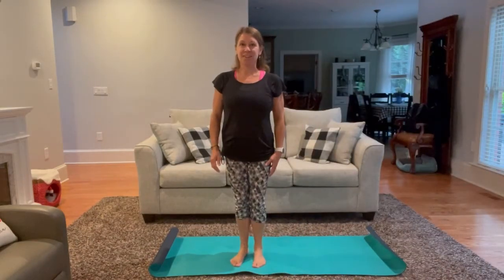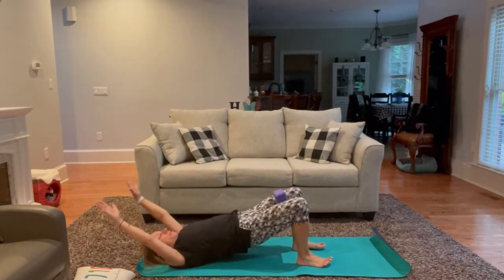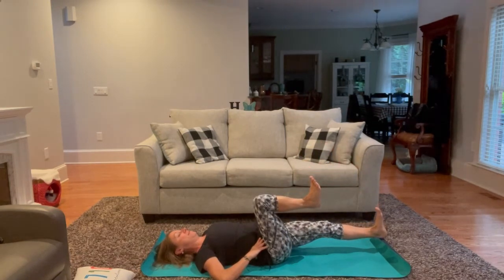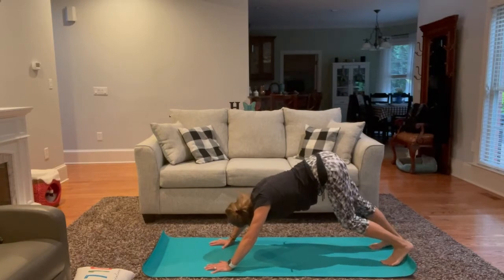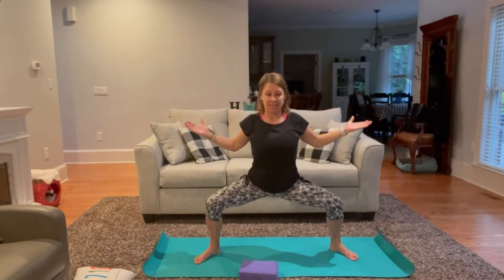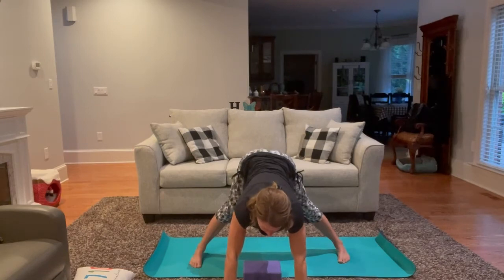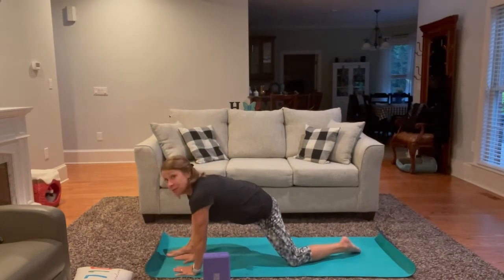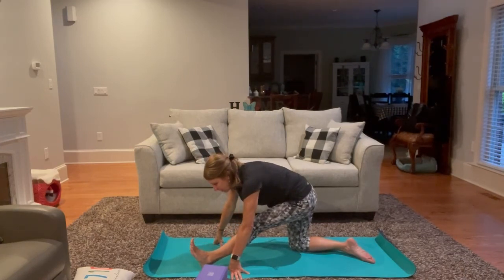Virtual Exercise Class - "Yoga for Core"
Virtual Exercise Class - "Yoga for Core," presented by Jody Decker (RYT 500), Community Exercise Program Coordinator at Lifestyle Physical Therapy, Inc., and personal trainer at CSD YMCA.

Join Jody Decker in this 30-minute practice, an energizing yoga flow sequence with an emphasis on core strength and spinal twisting. Please note there is a brief power outage approximately 25 minutes into the video.